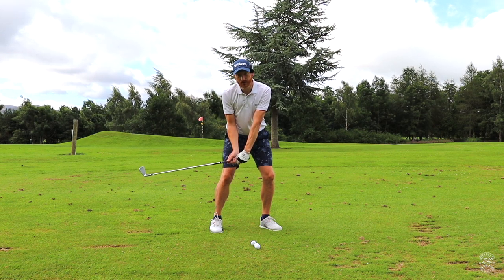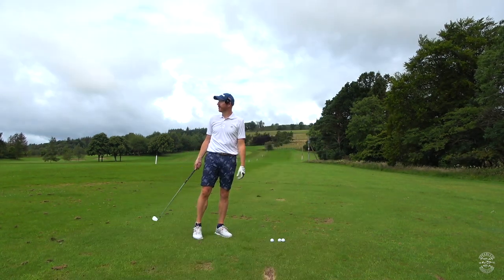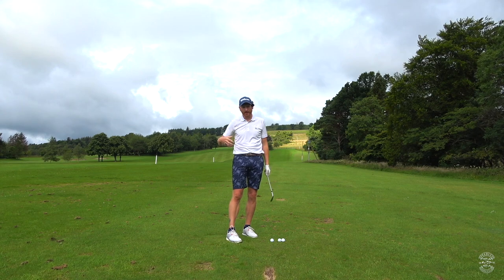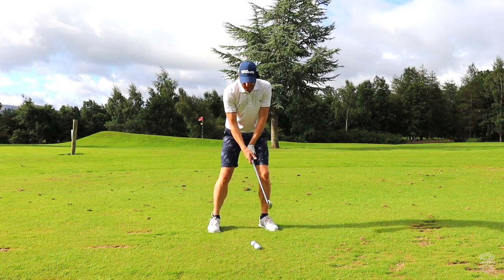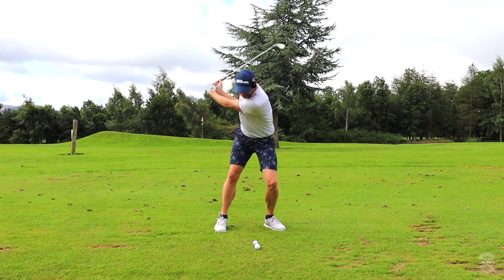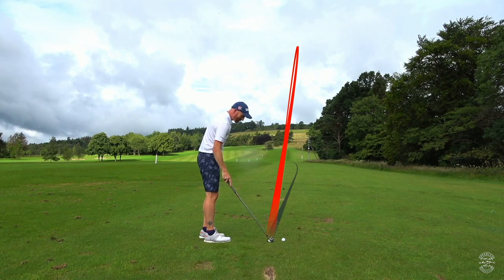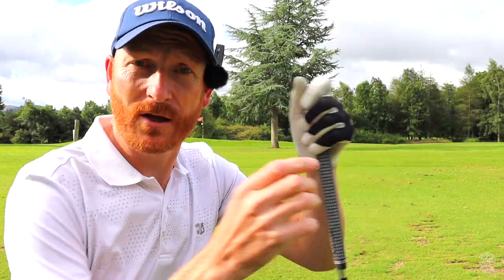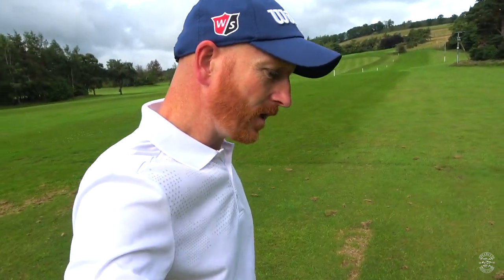92% of Golfers DON'T Think like this - Hand & Swing Plane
MOST GOLFERS don't think of the golf swing like this. Using this form of visualisation offers the golfer a better chance of consistency. Imagine the line and follow the line to a better hand plane, swing plane and hand path into impact producing golf swing consistency.

For a golf swing that is CONSISTENT, provides a flat left wrist, compression, lag and more. Steve's EUREKA GOLF SWING METHOD is now being implemented in 62 countries taking the golfers game to a place that allows the body to turn, the flight to straighten and compression to become a reality.
The starting place is the "iron swing series" offering the set-up of the Eureka Golf Swing canes and a step by step tutorial of the full action.

🔥WORLDS HOTTEST GOLF TEACHING AID "THE GEM" 💎
To get your hands on The Gem go and use